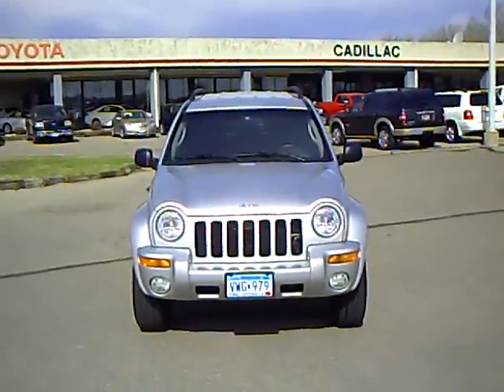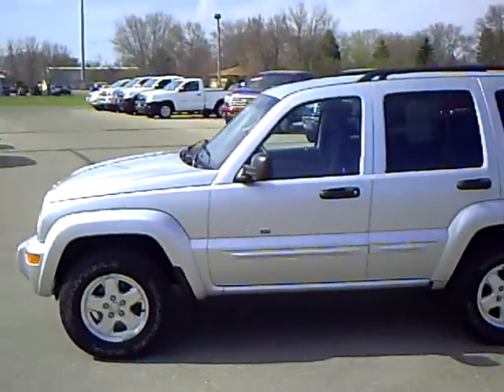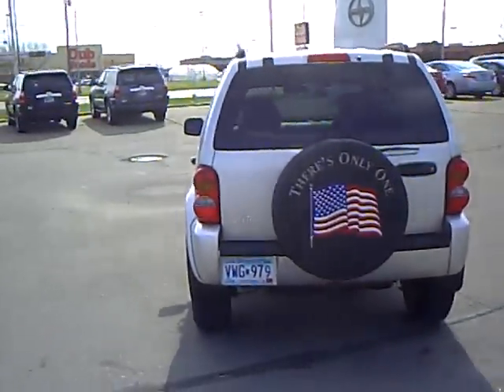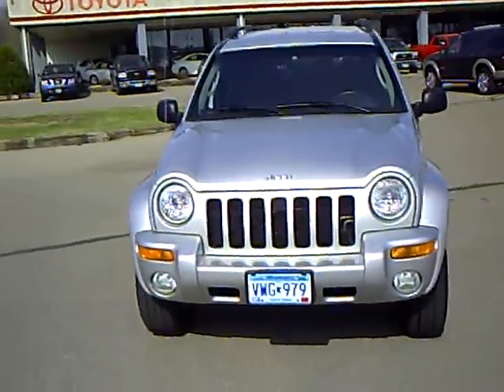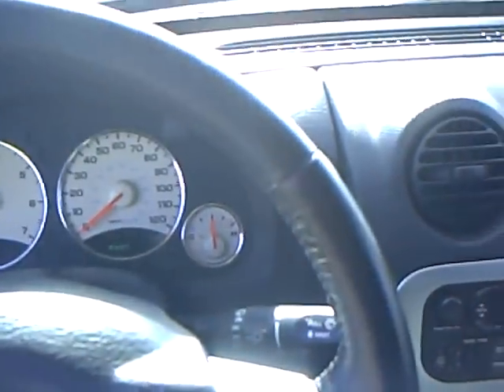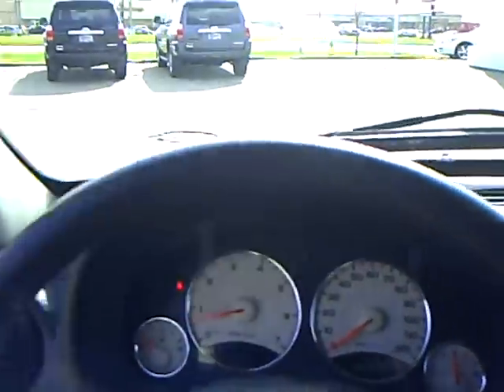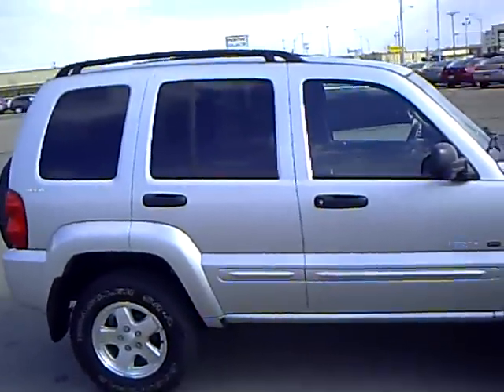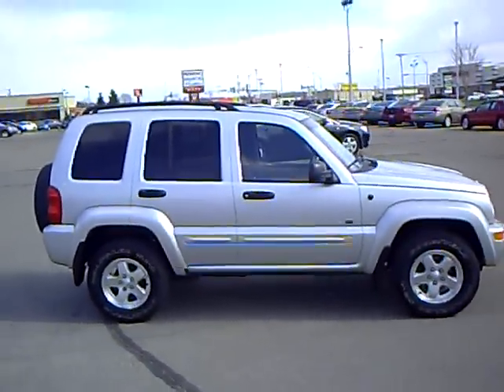2002 Jeep Liberty Limited